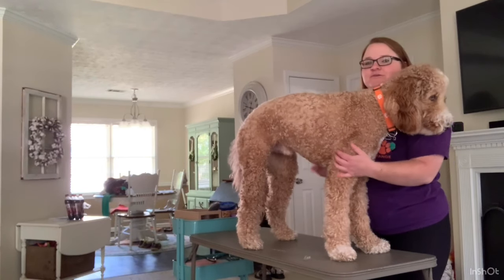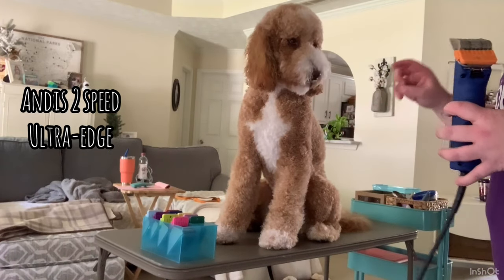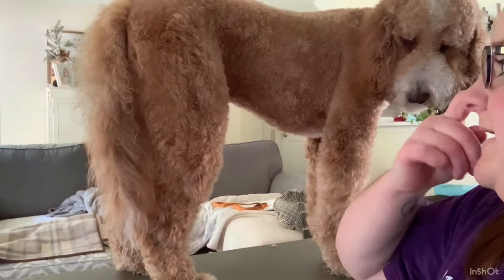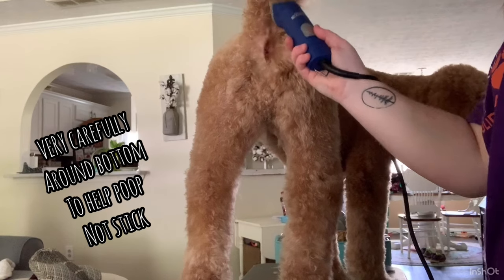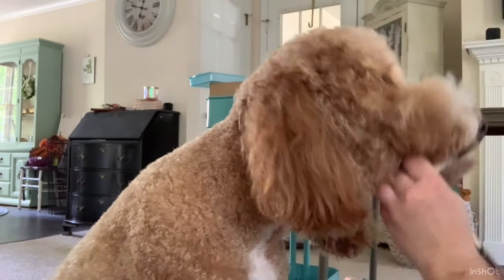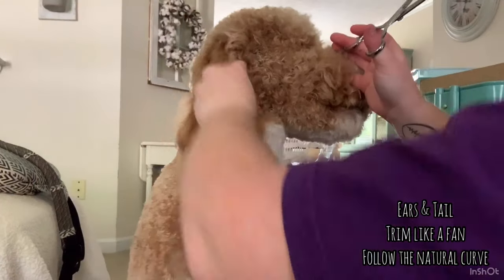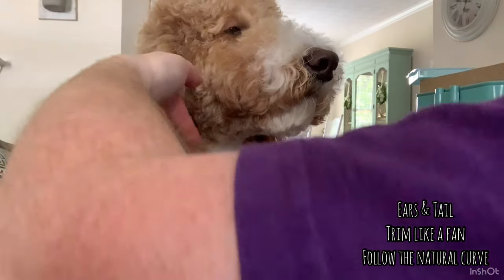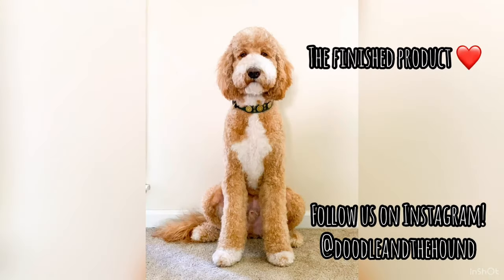Grooming a Goldendoodle "AT HOME"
In thins video we're showing you the process we go through to fully groom (Body, legs, feet, sanitary, face, paw pads, nails) our Goldendoodle at home.  All of our tools and gear are linked below.  Please visit our other video as we described each tool's importance!

Slicker brush(everyday):

CC brush:

Jw brush:

Comb Attachments:

Straight shears:

Curved shears: